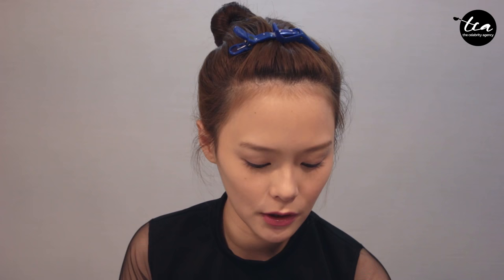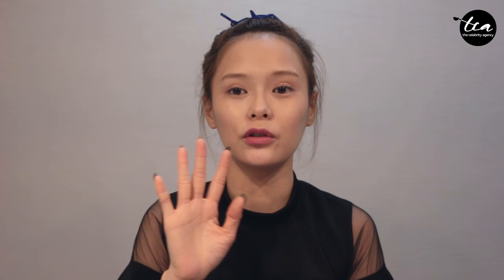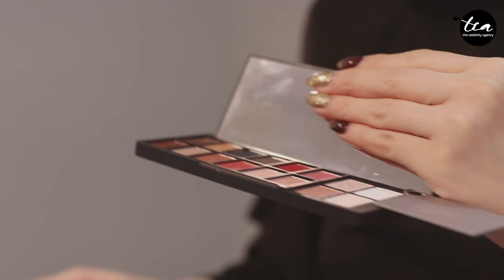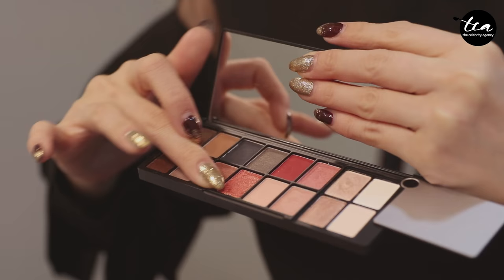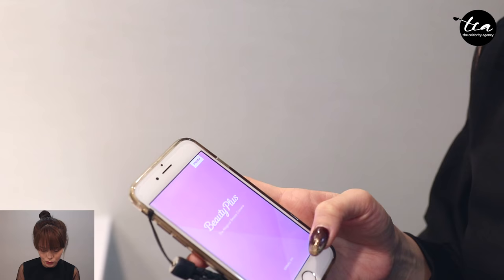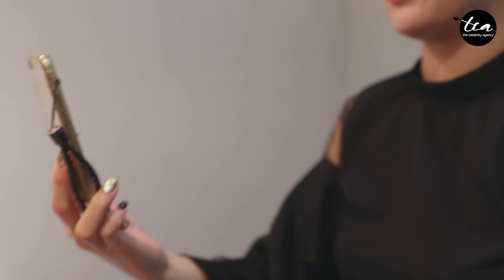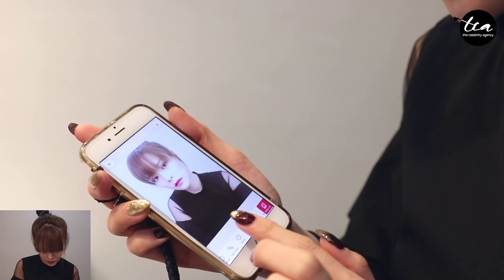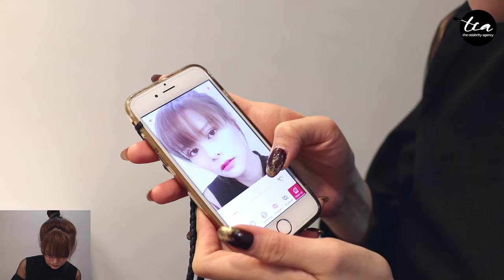Make It Up With Jayley Woo (Episode 03 : Evening Look)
Want to know how Jayley does her make up for formal events or a hot date? Find out in the latest (and last) episode of Make it Up with Jayley Woo.

Your direct access to the stars. Join the party to see the exclusive behind-the-scenes of your favourite celebrities here!